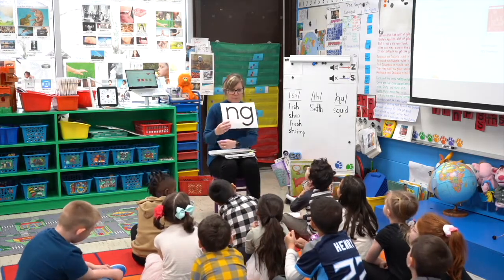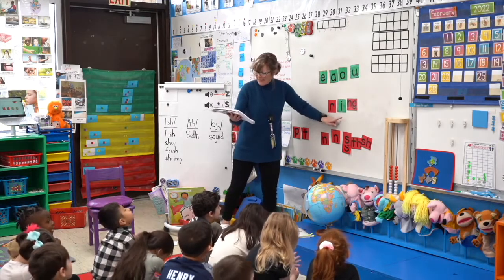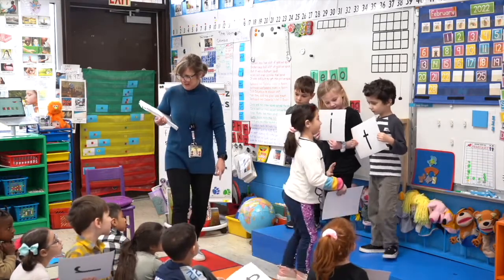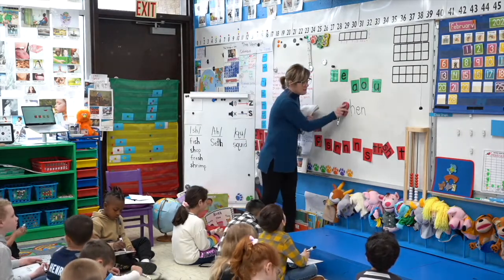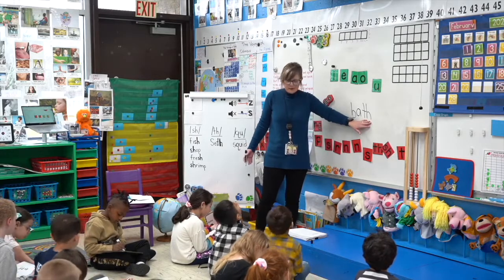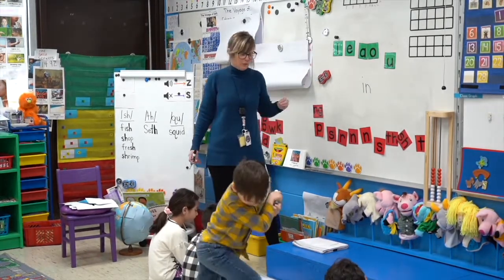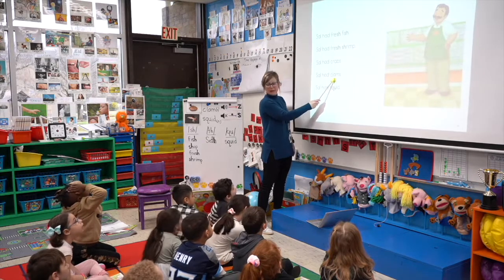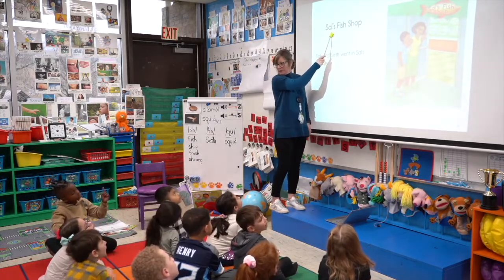Kindergarten CKLA Skills 7, Lesson 13